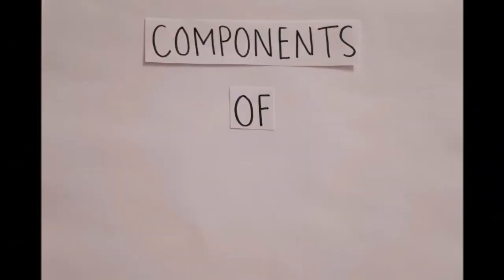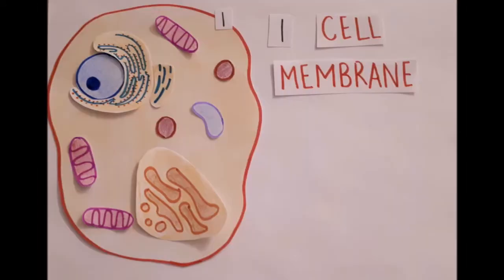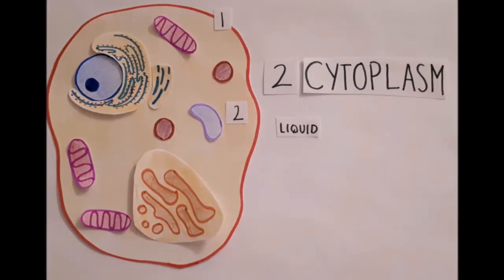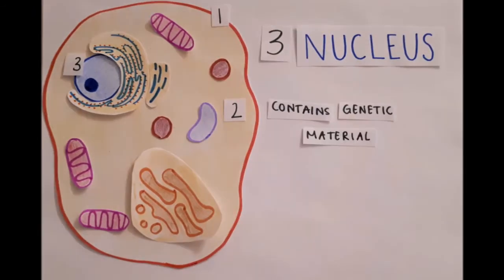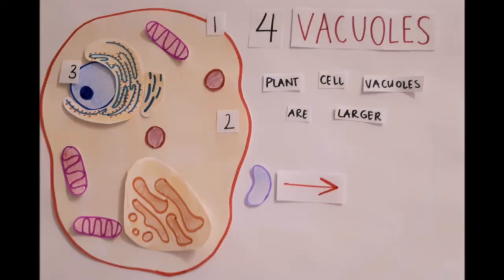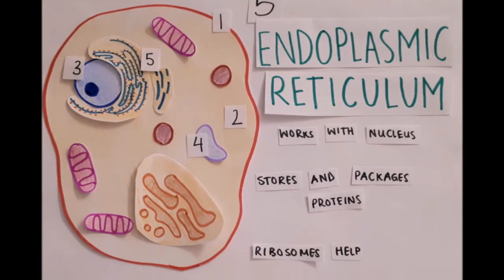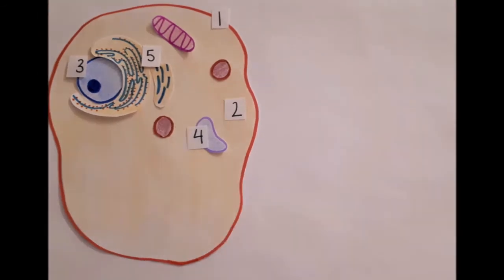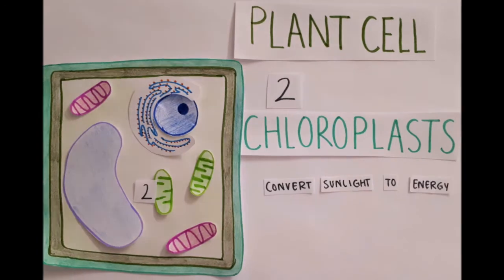The living world of cells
Have you ever wondered what a banana is made up of? Well, you can stop worrying because Mac Sci, your science guide, has got you covered. Come with us as we show you the components, functions and processes of a cell.

This video was made by McMaster Demystifying Medicine students Marija Damjanovska, Veronica Iskander, Kiran Mann and Rishi Thangarajah.

Reference:

Paré, D. (2009). Nelson science & technology perspectives 8. Toronto, Ont: Nelson Education.